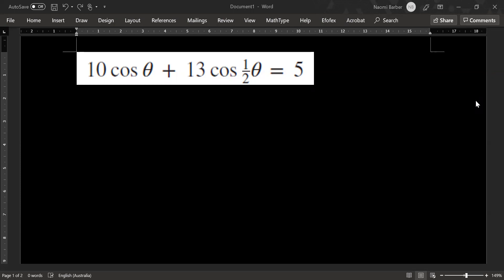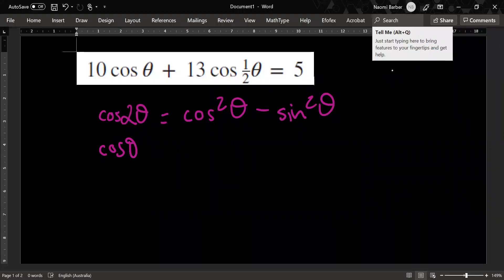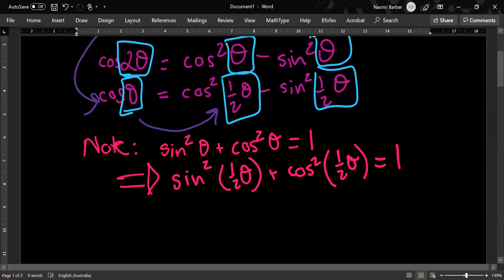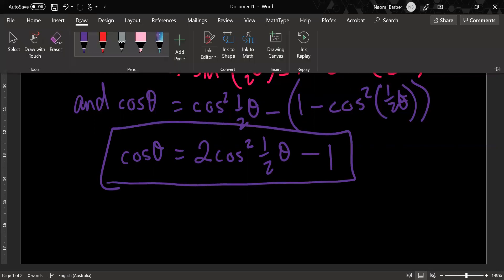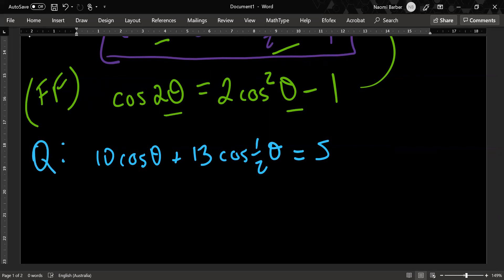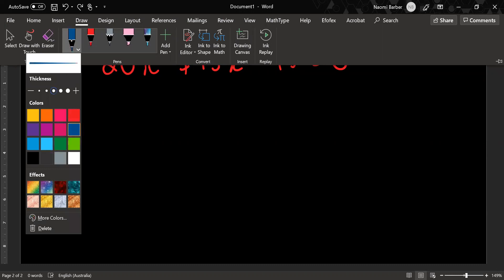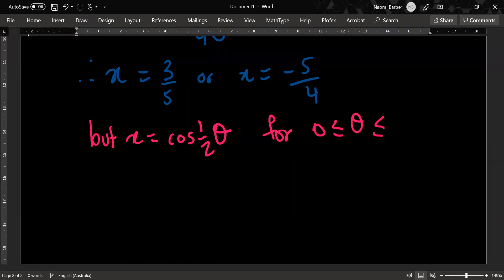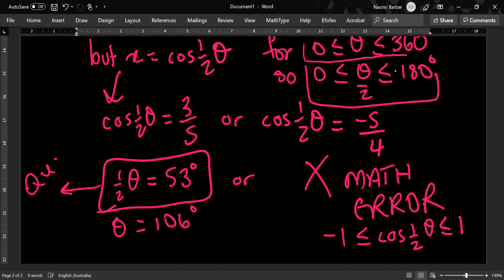Barbs Explains Year 12 Ext 1 Cambridge Ex 11A Q6g